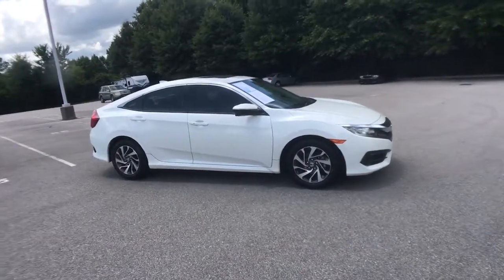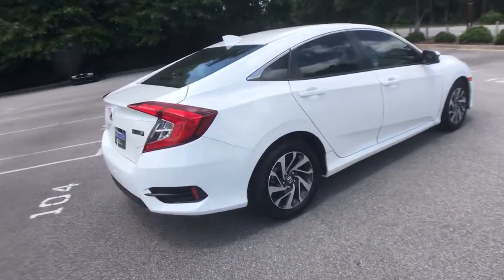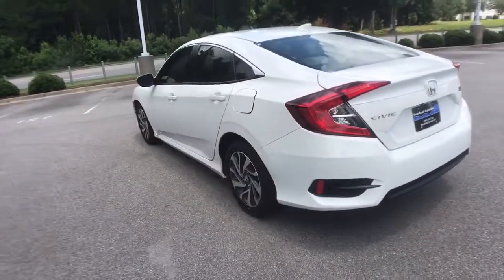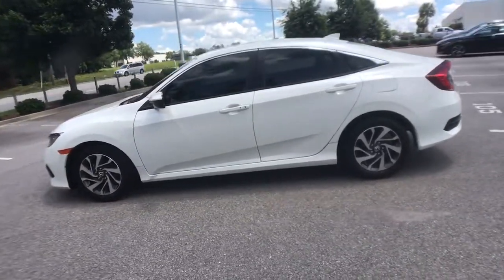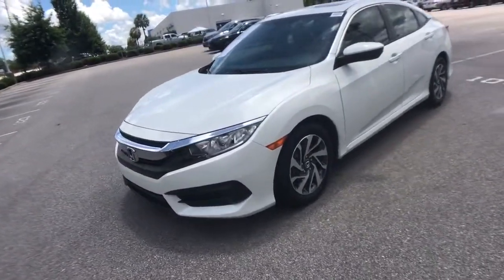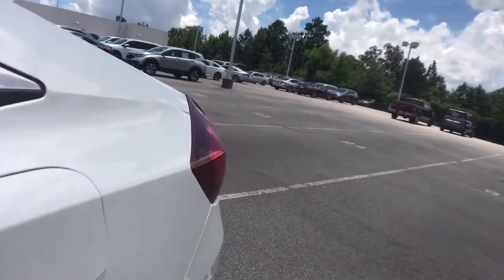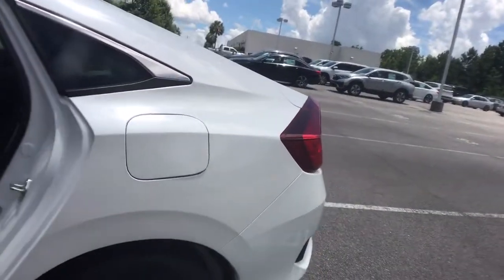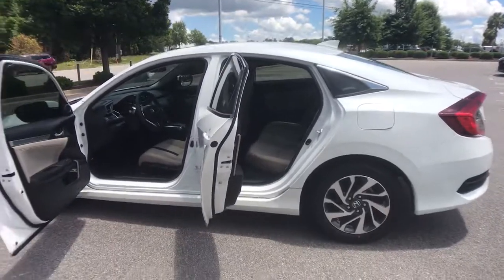2018 Honda Civic Columbia, Lexington, Irmo, West Columbia, Aiken, SC 201805A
White Orchid Pearl Used 2018 Honda Civic available in Columbia, South Carolina at Honda of Columbia. Servicing the Lexington, Irmo, West Columbia, Aiken, SC area.

2018 Honda Civic EX Certified. Certification Program Details: Roadside Assistance Yes; Roadside Assistance for the duration of the Certified Pre-Owned Limited Warranty. Up to two complimentary oil changes within the first year of ownership.